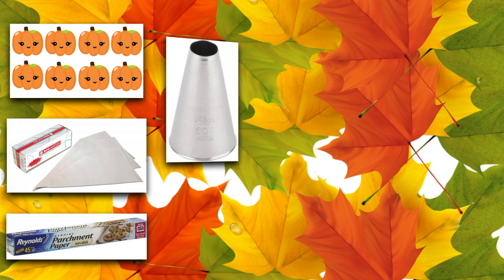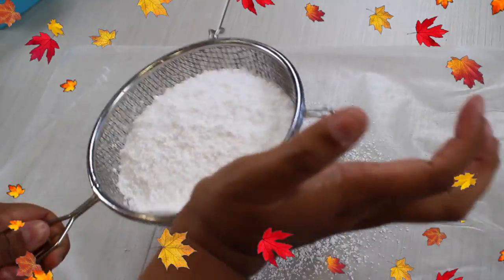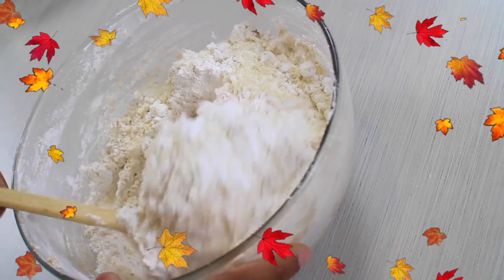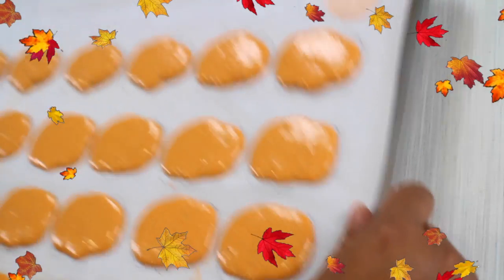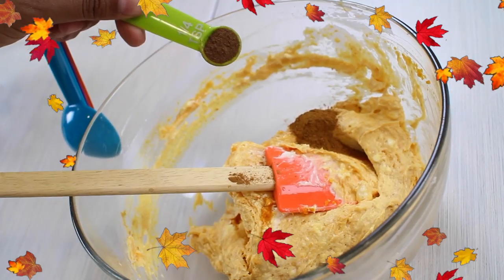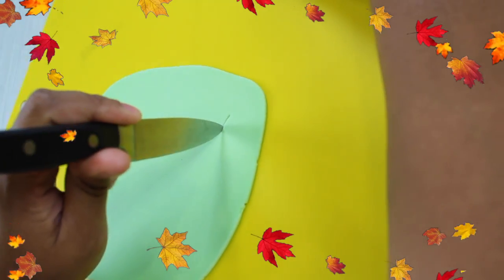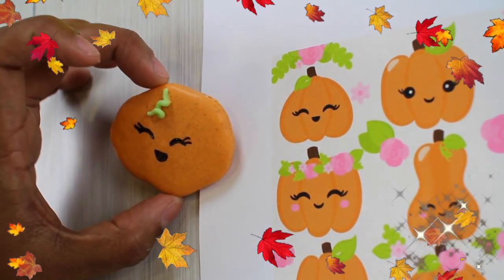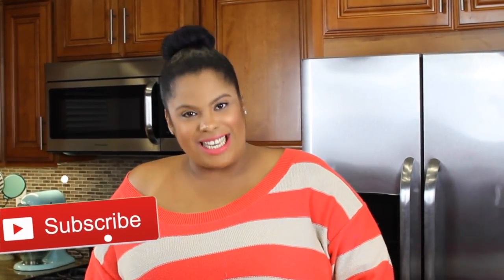KAWAII PUMPKIN MACARONS (FIRST DAY OF FALL)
THE FIRST DAY OF FALL IS HERE AND OF COURSE I WNATED TO DO SOME COOL TREATS PERFECT FOR THIS CHANGE OF SEASON.TODAY'S TREATS ARE SOME DELICIOUS MACARON KAWAII PUMPKINS.THEY ARE SUPER CUTE AND PERFECT TO JUMPSTART THIS FALL SEASON.